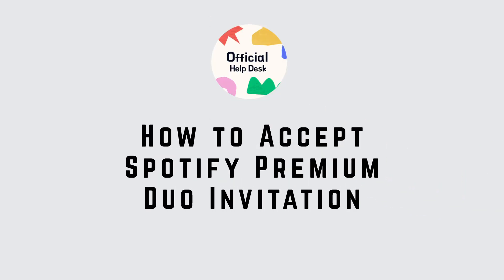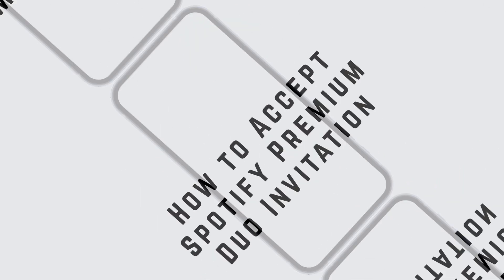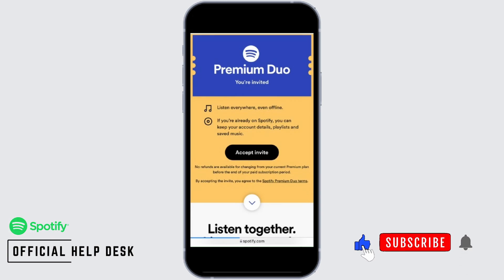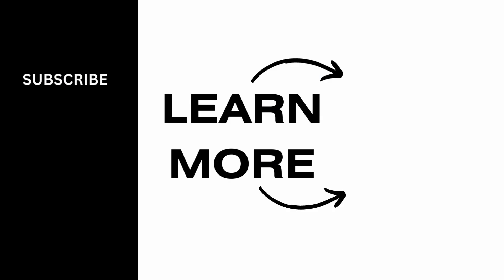How to Accept Spotify Premium Duo Invitation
In this tutorial, we'll guide you through the process of accepting a Spotify Premium Duo invitation. If you've received an invitation to join a Spotify Premium Duo plan and want to accept it, this guide will provide you with the steps to do so.

🎵 Timestamps:
0:00 - Introduction
0:05 - Accepting a Spotify Premium Duo Invitation
0:10 - Step-by-Step Guide